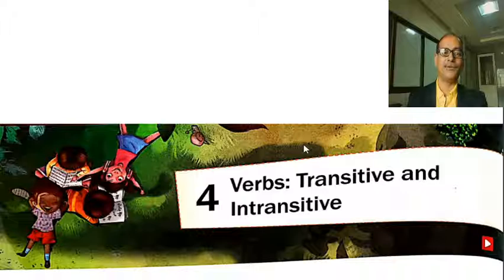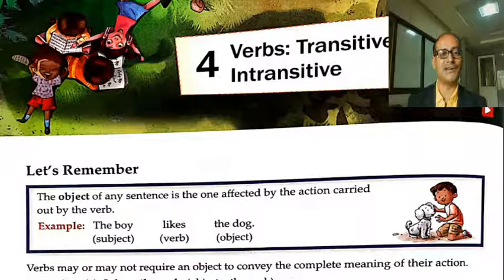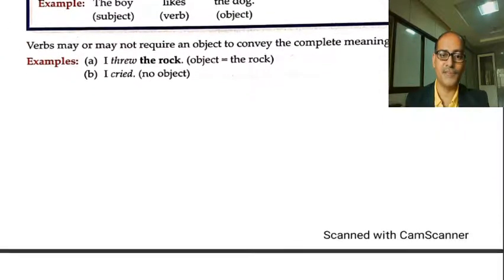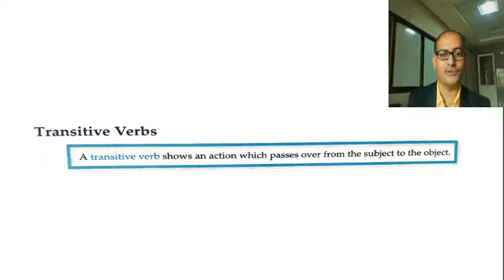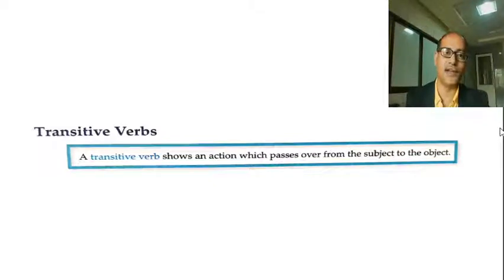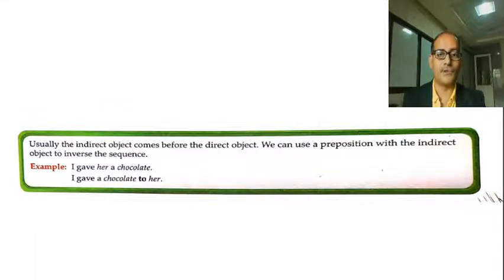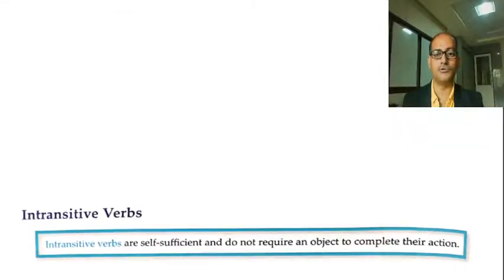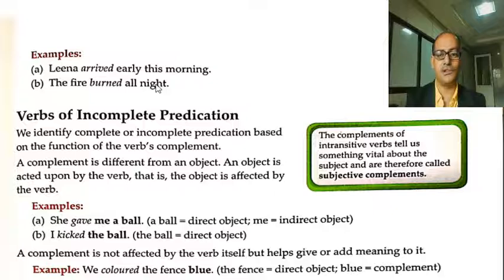Transitive & Intrasitive verbs Part 1 2020 08 10 14 57 55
CBSE GRADE VII